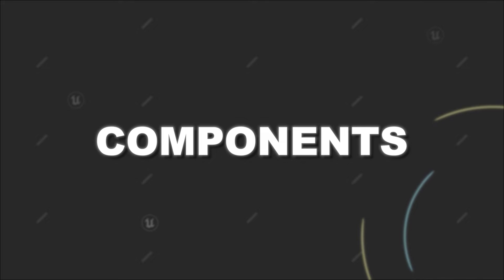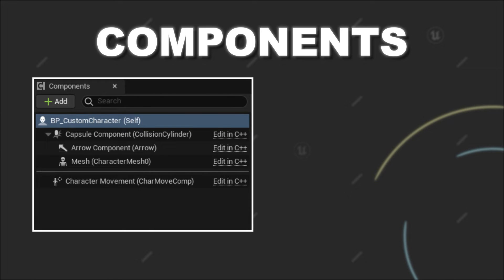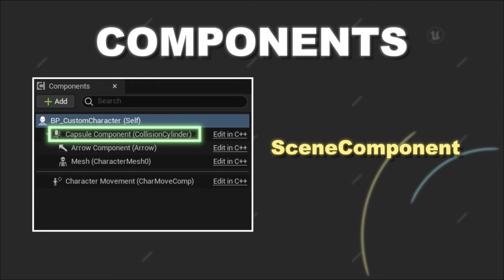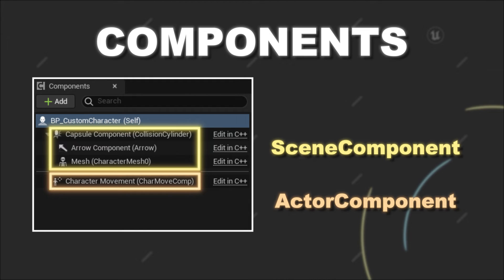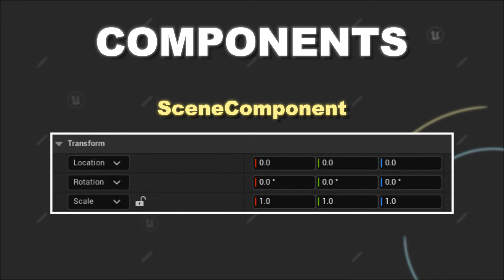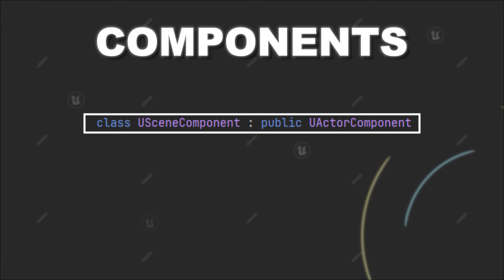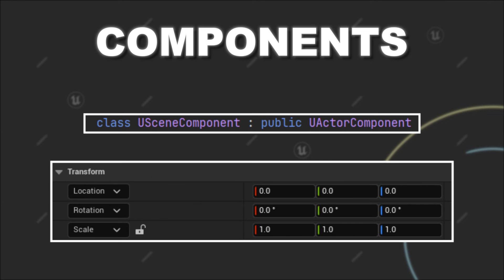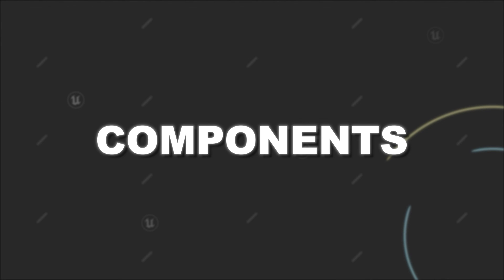Actor Component vs Scene Component in Unreal Engine in 2 Minutes!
Ever wondered what the difference is between Actor Components and Scene Components in Unreal Engine?
In this video, I will explain the different properties of each of those Component types and when you should use which for Custom Components.